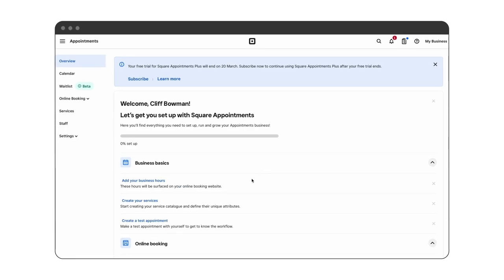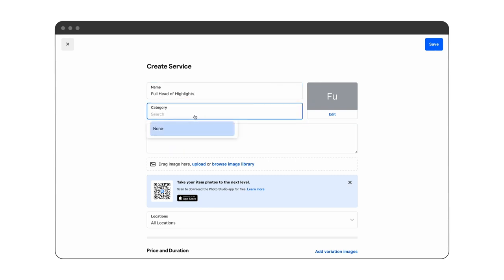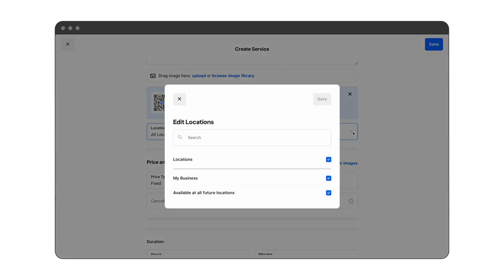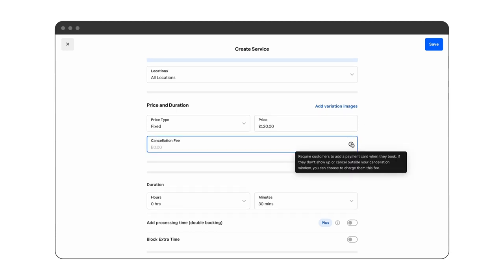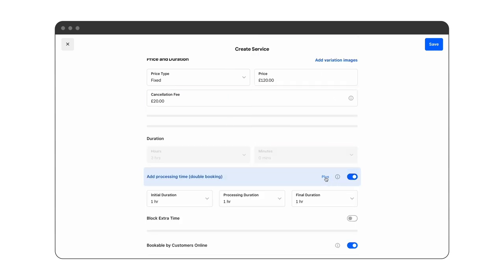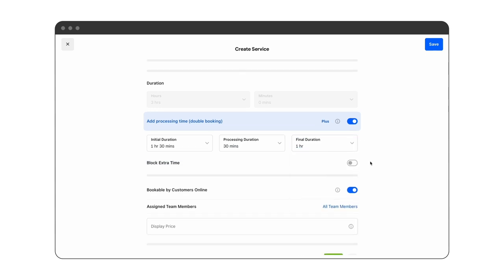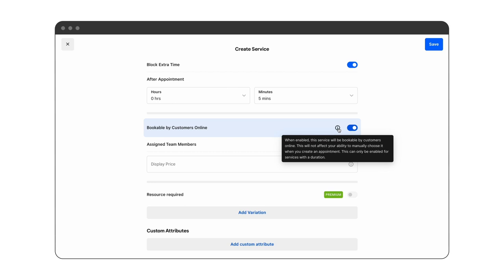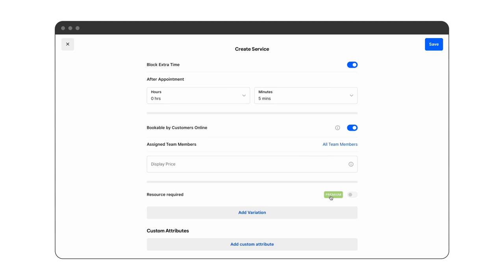How to Create a Service with Square Appointments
Learn how to create a service using Square Appointments. This video will give you a step-by-step guide on how to create a service using the appointments scheduling software in minutes.

At Square, we're so much more than a little white card reader. We help businesses of all sizes start, run, and grow every day.
Whether it's the food stall establishing a brick-and-mortar restaurant, the former sole trader adding her first employees, or the entrepreneur expanding from one location to ten, our solutions scale with our sellers. We all grow together.